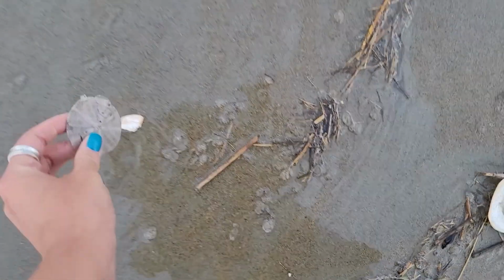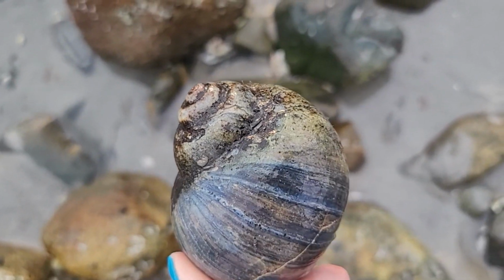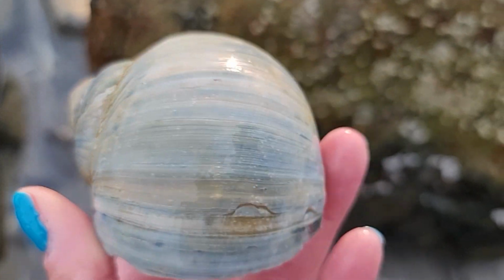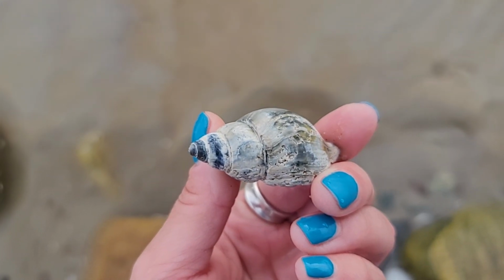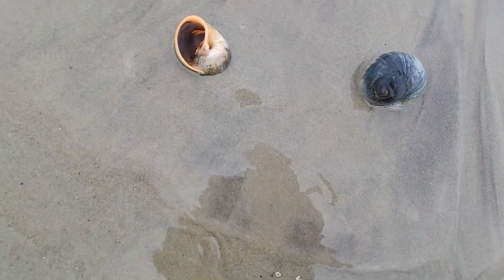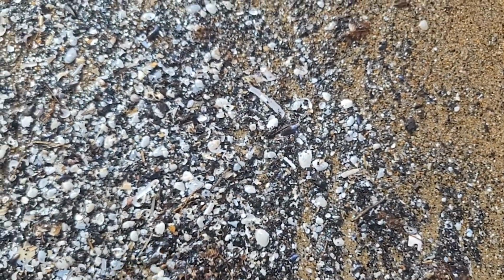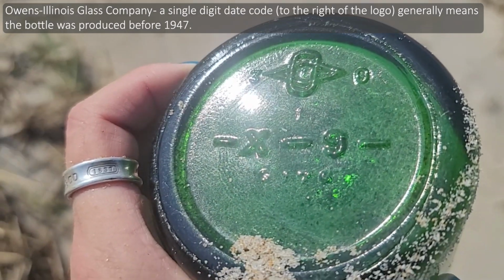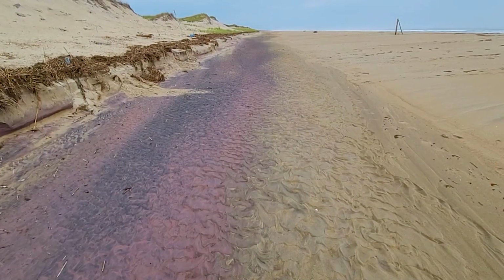It's Storming Shells! More Mega Shells | The Ocean is STILL Wild | Cold Water Shelling | Plum Island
To purchase a Shell Hunt or a Plum Island Sea Cabin Hoodie, Long Sleeve Shirt or T-Shirt

**Note: Shell hunts are only available for purchase when posted in my Etsy Shop**

Shell Storm! More Mega Storm Shells | The Ocean is STILL Wild | Cold Water Shelling | Plum Island Ma

The hurricane (Hurricane Earl) was still brewing off the East Coast and Mega Shells were washing up everywhere!! In this video Kim and I hit the beach for a 2nd try for some mega storm shells and the beach did not disappoint!! This shell hunt was purchased by Gio from Wisconsin! Thank you Gio for participating in this weeks adventure! I will be cleaning all the shells from todays beach hunt and shipping them out to you next week with a t-shirt and shell bag! We made so many great scores together! So glad we hit the jackpot for you! There  Mega Moons galore! Our virtual shelling adventure is crazy good & crazy fun today! We also found some deep water Shells, and some live creatures!! So many unique beach finds!

Plum Island MA - Virtual Shelling In New England!
Learn how to find shells on the beach!
Today's hunt does not disappoint!

My collection of sea treasure has really grown over the last year so I thought I would share all of my finds with the world and those who love the sea as much as I do.

beachcombing beach How to find shells in ma how to find shells on the beach How to find whelks Where to find shells in Ma How to find treasure at the beach sanibel island florida Sanibel Shelling Unique beach Finds Unique finds Metal detector finds Dog Whelks Beach finds Shell Hunting How to find scallop shells Best beaches for shells Big Shell Score How to find scallops How to find big shells